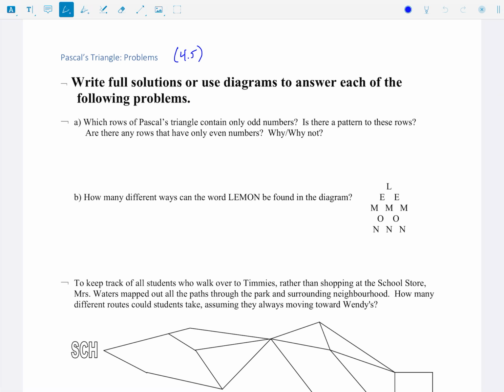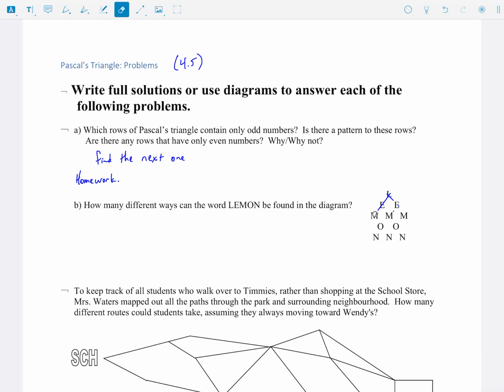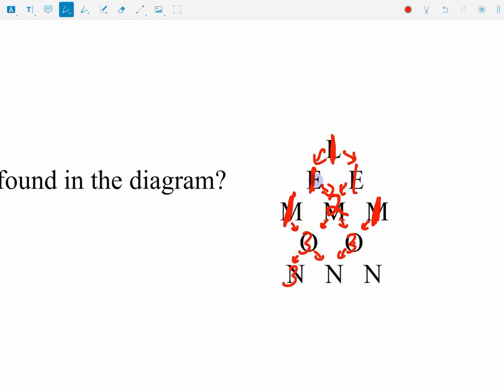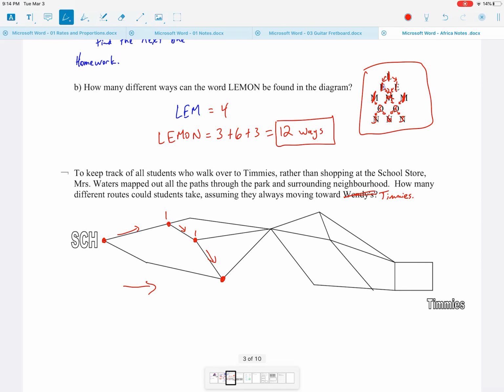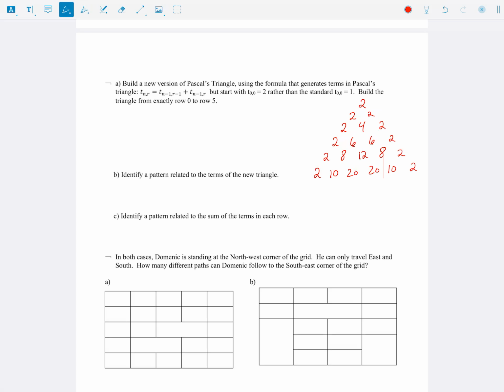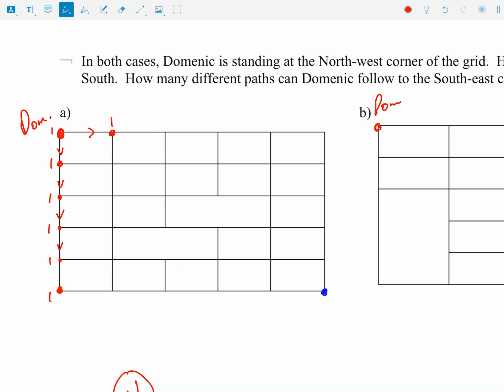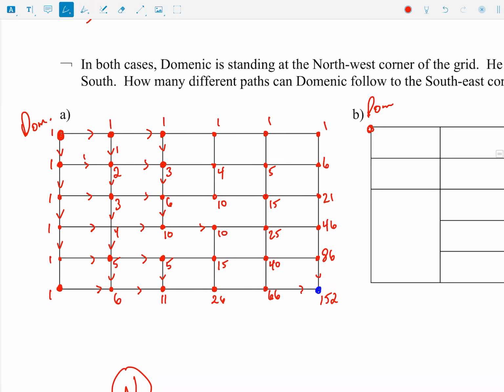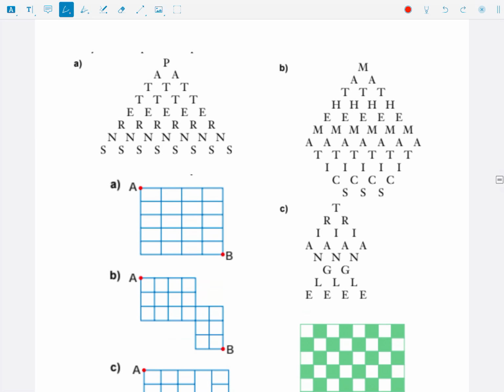Pascals Triangle Apps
Applications of Pascal's triangle. Let the fun continue!